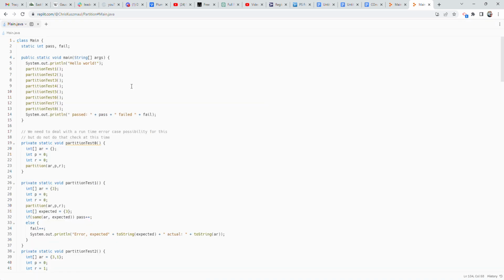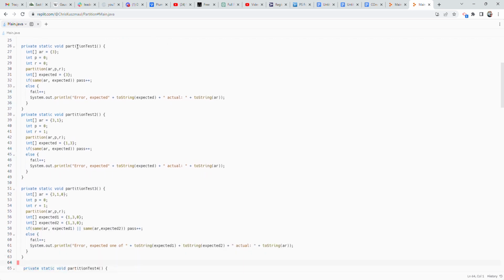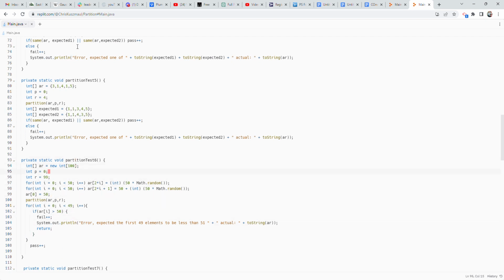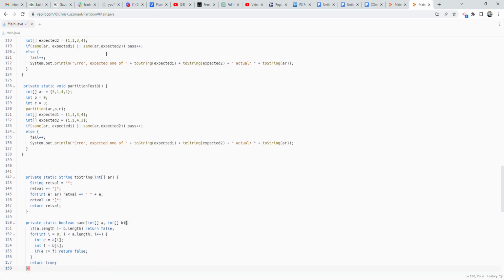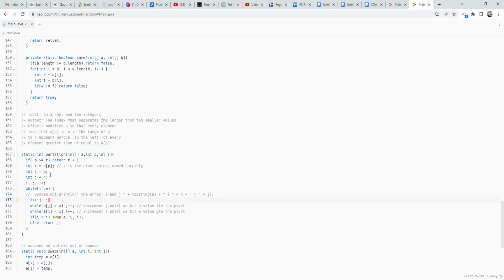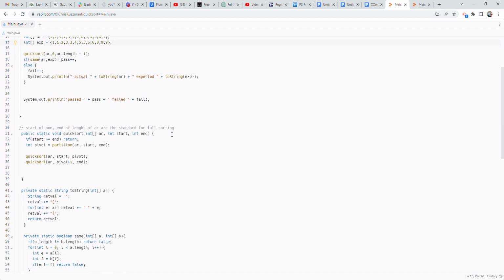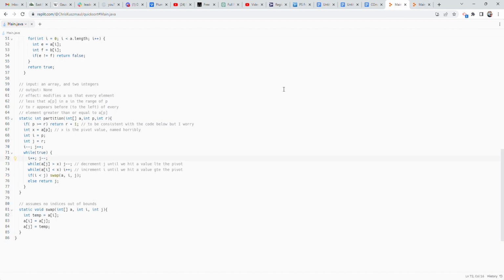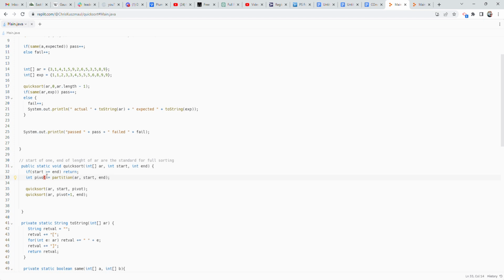Summary of all the quicksort and partition code